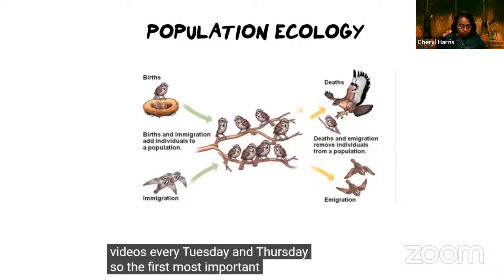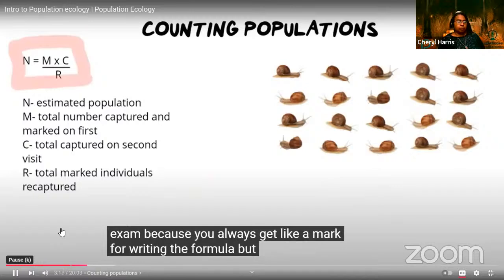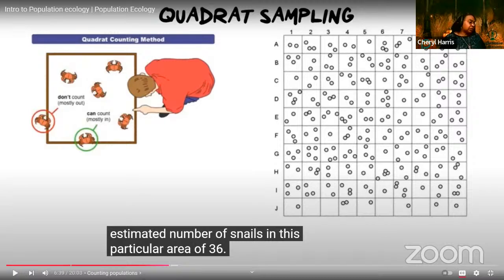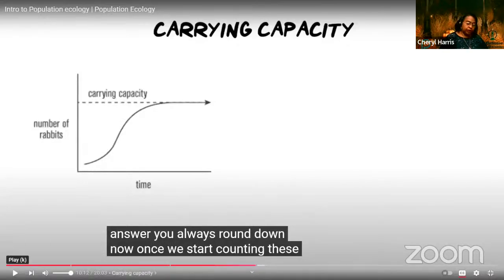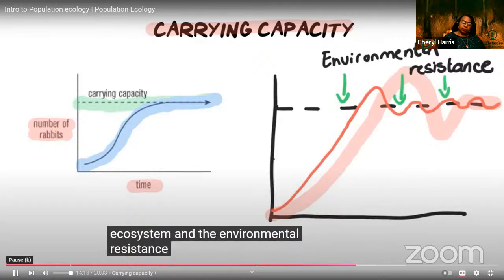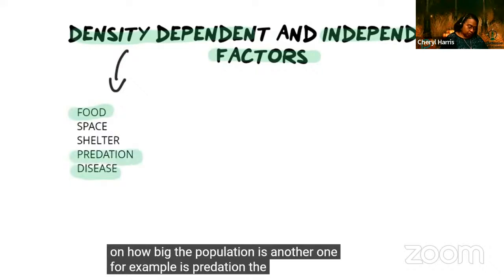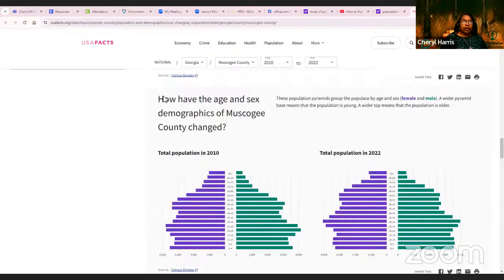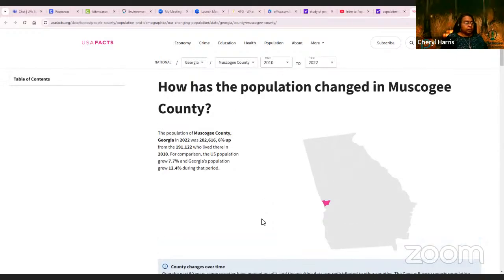Ms Harris's Zoom link